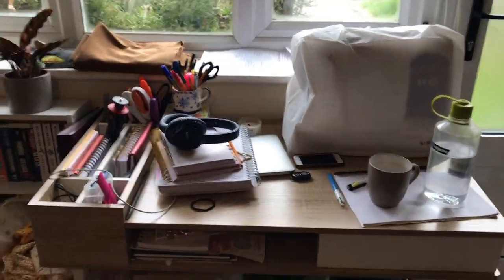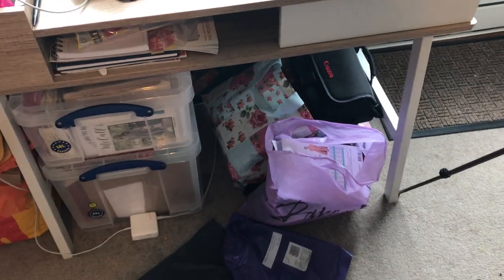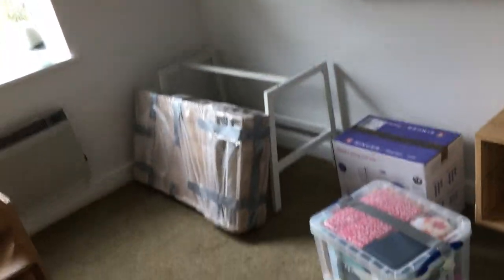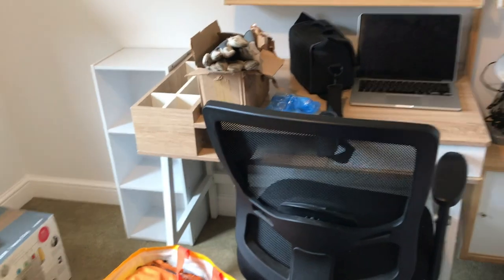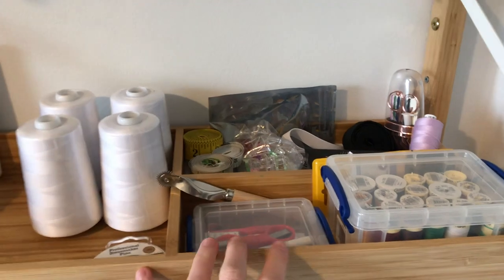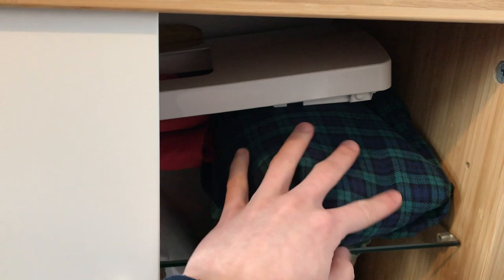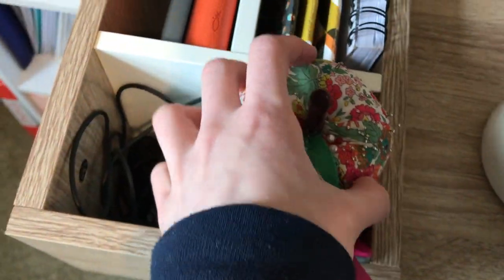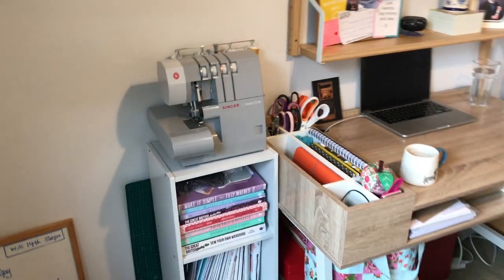Explore My New Sewing Space! | So What If I Sew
Hello everyone and welcome back to So What If I Sew! I've had an unscheduled break in my content due to moving house and I've been without WiFi for a week but I'm back now and vlogging from my new flat! We now have an office which will (outside of work hours) also be my sewing space. In this vlog I take you for a tour around my old sewing nook, you come with me for the house moving journey and then I'll tour you around my new work space.

I'm so so excited to get sewing in this space, I already feel so calm in here and I know its going to be a creative hub for me and my sewing. Whats your favourite part of my new sewing space? Let me know in the comments below and give this video a LIKE if you like my new space and SUBSCRIBE if you want to hear more from me in future.

This week I've got two vlogs for the price of one as I'll be showing you my very last make from my previous sewing space which is my Heydays Dungarees from Waves and Wild - check out my Heydays here: